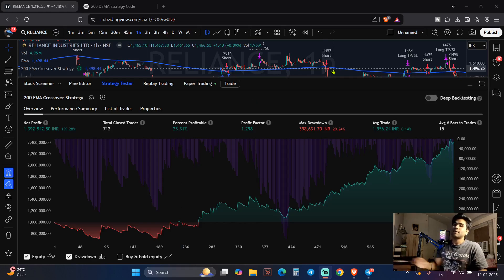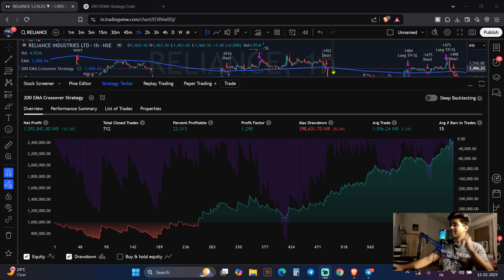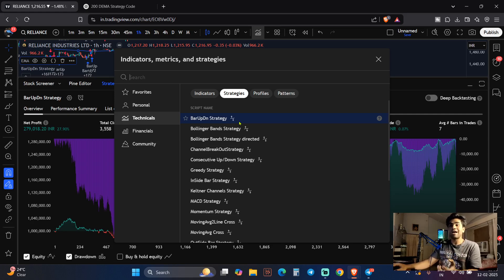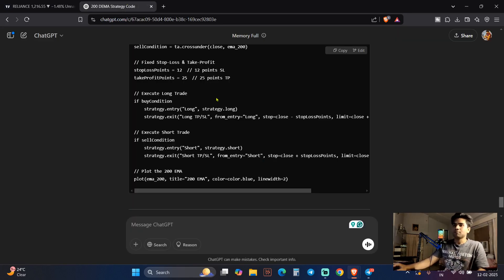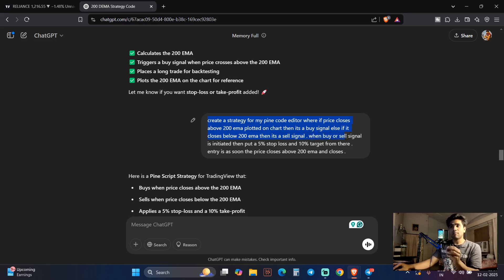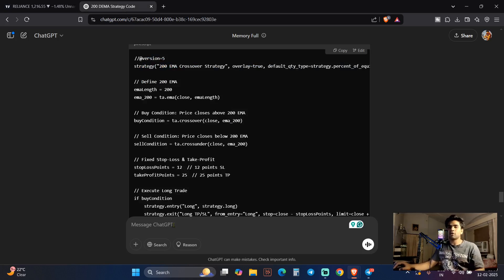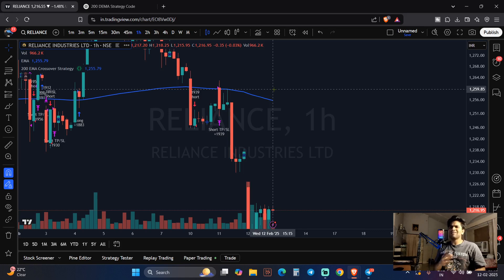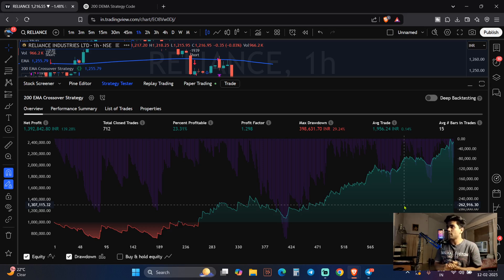Create & Backtest Your Own Trading Strategy FOR FREE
Want to create and backtest your own trading strategy for free without any coding skills? In this video, I’ll show you how to use AI tools on TradingView to build, test, and refine your strategies on stocks, indices, forex, and even crypto! 🚀

👉 I’ll demonstrate a 200 DEMA (Double Exponential Moving Average) strategy and show you how to backtest it easily.
👉 Learn how to generate Pine Script code using AI (ChatGPT) and apply it to TradingView’s Pine Editor in just a few steps.
👉 Understand backtesting results, win rates, risk-reward ratios, and key performance metrics to refine your trading edge.

💡 Whether you're a beginner or an advanced trader, this method will help you validate your strategies and improve your decision-making!